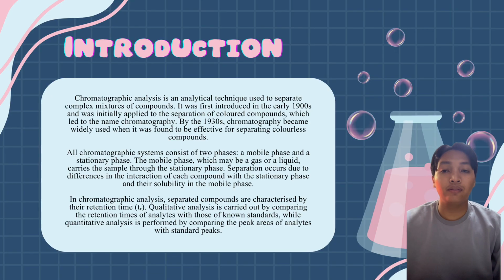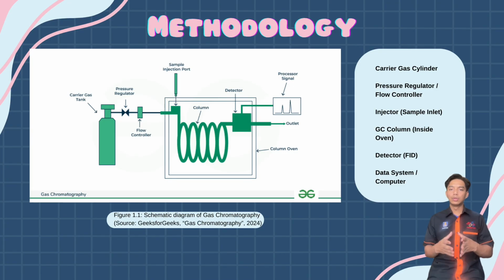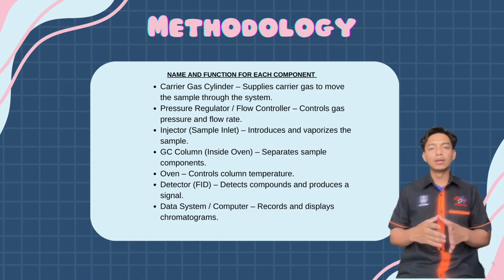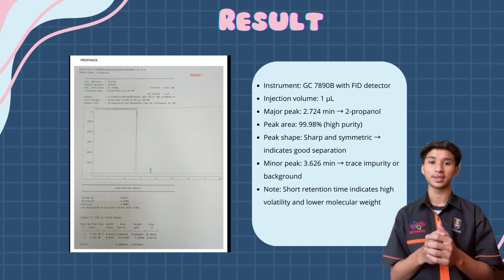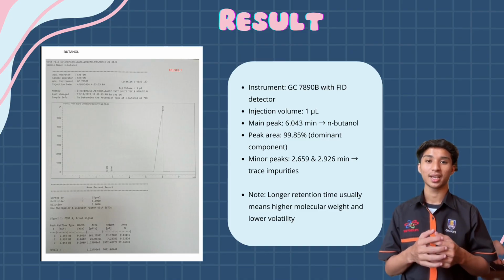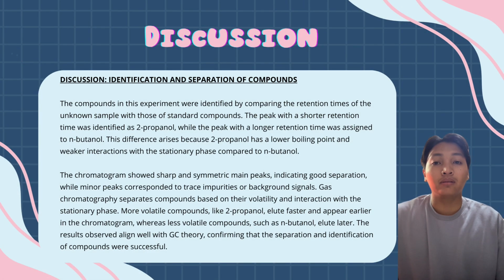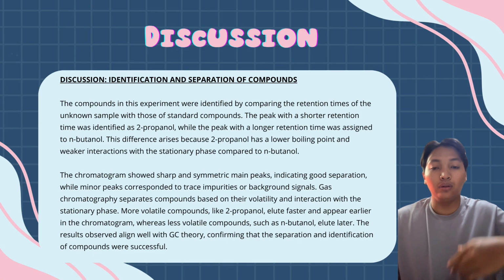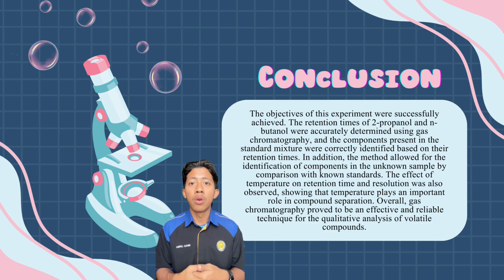CHM 260 : EXP 5 GAS CHROMATOGRAPHY (GC)